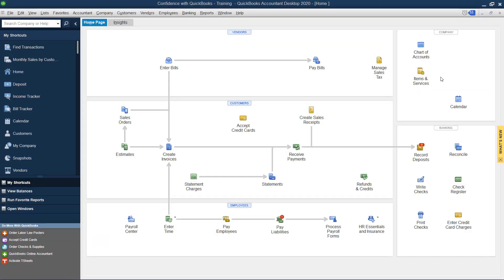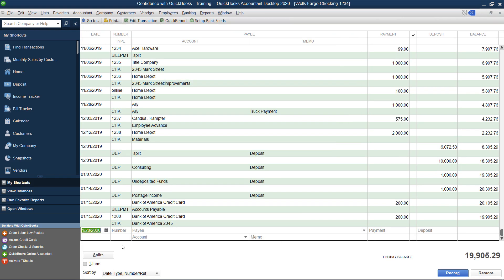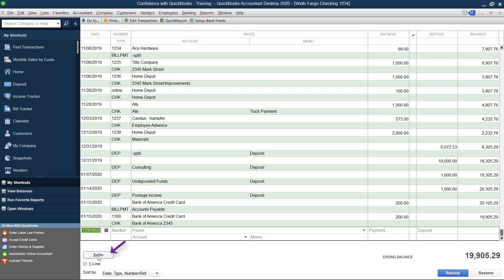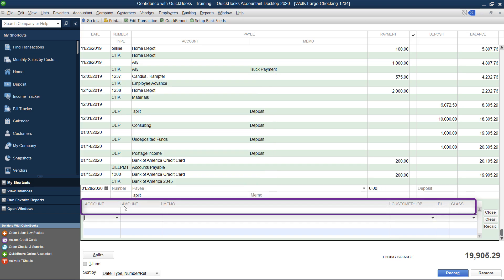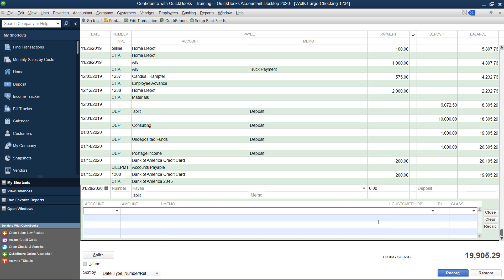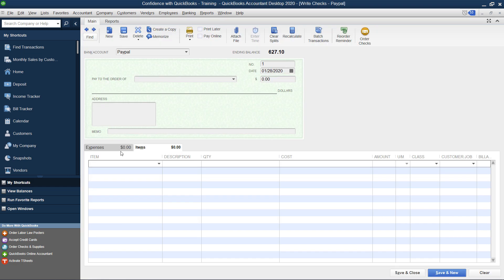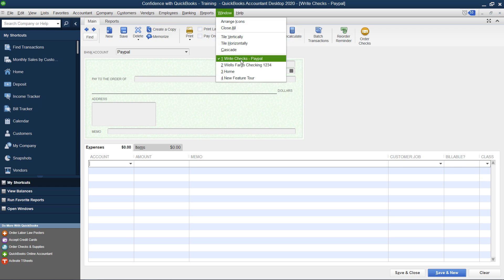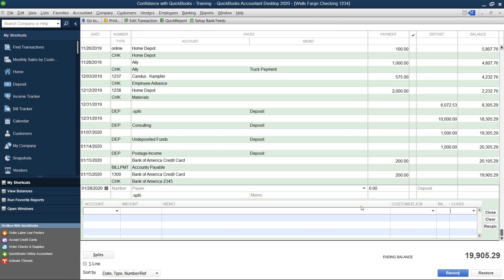How to add details inside the check register in QuickBooks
Do you prefer to use the check register and wish you could add more details?
Guess what... You can! In this video, I'll show you how to use the "splits" feature to add the details you want.
This is also useful for adding customers for job costing or classes for rentals.

➡️ Check Register

Go to Check Register
Click “Splits”
**To add multiple line Items
Add details

Timestamps:

0:00 - Intro
0:25 - Split feature in QuickBooks
1:06 - Final Thoughts

If you're new to QuickBooks or struggling to figure out the software, join me on my Getting Started with QuickBooks workshop.